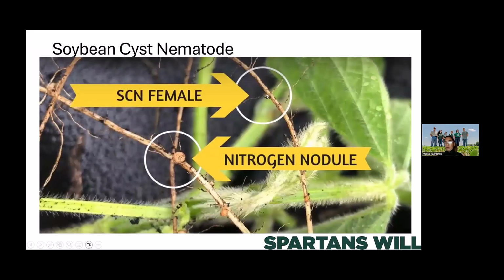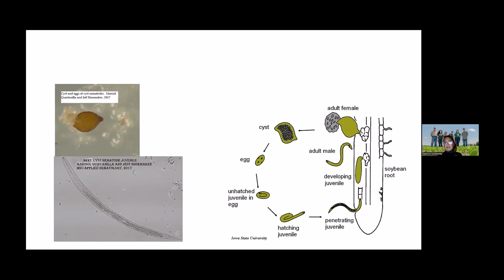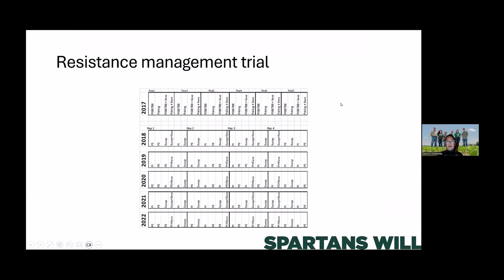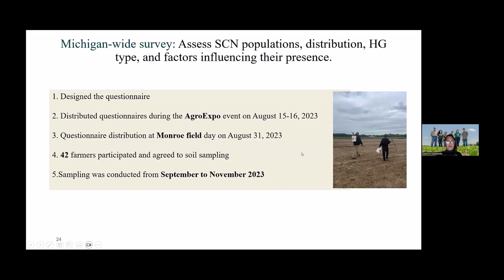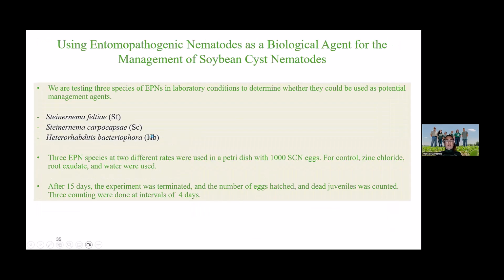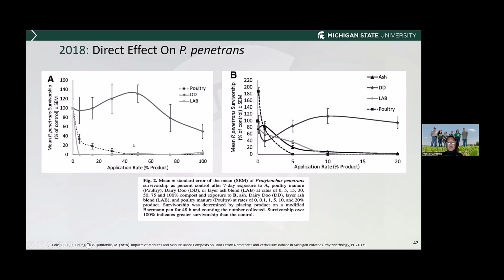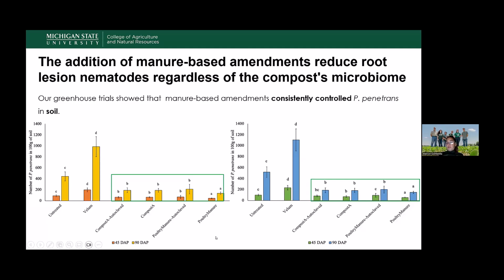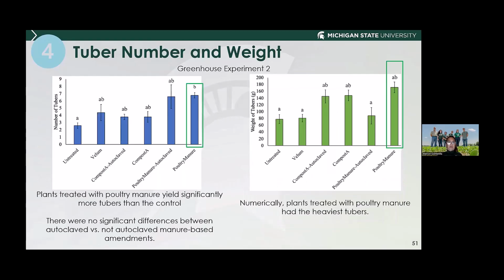Field Crops Virtual Breakfast: Nematode Management Update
The Michigan State University Extension Field Crops Virtual Breakfast Series features Marisol Quintanilla, MSU assistant professor and Extension nematologist, providing an update in nematode management in field crops.